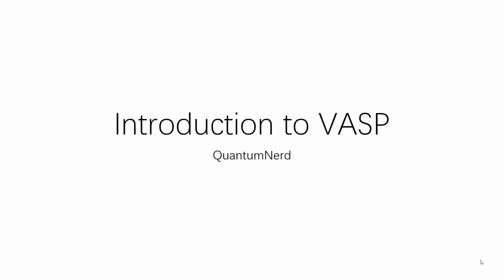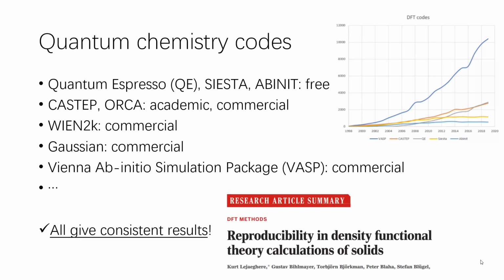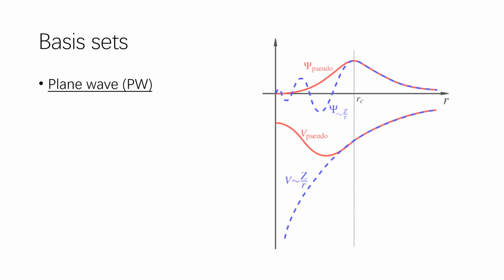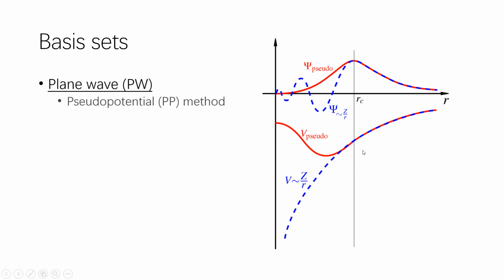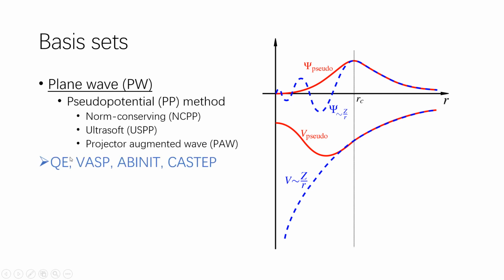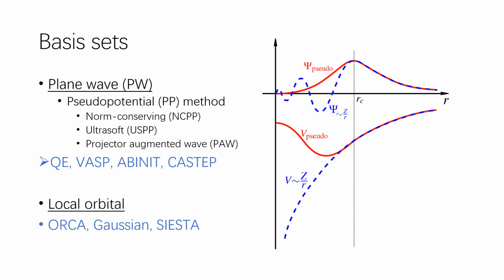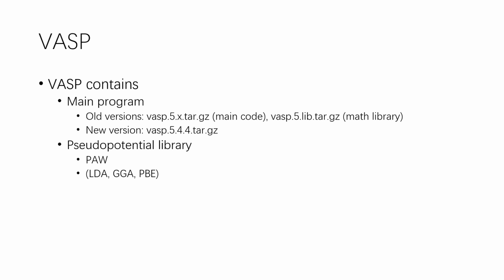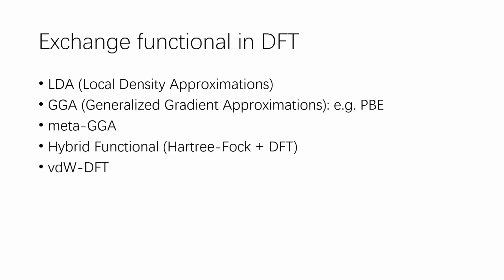vasp tutorial: 0.1 introduction